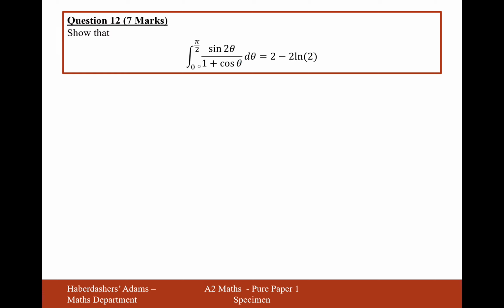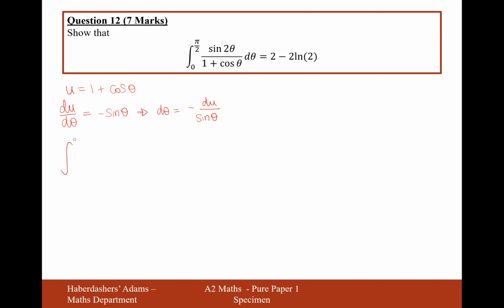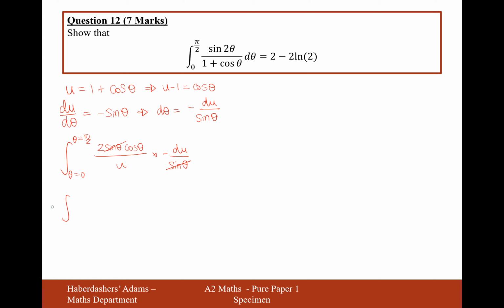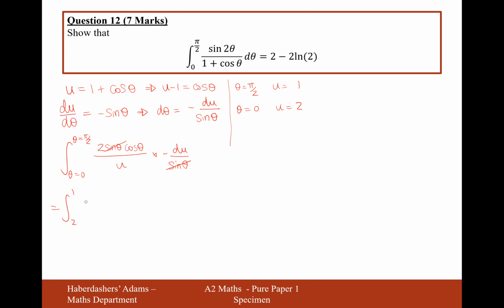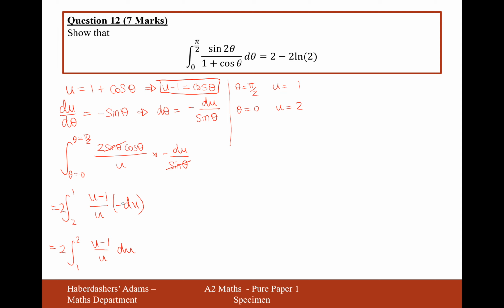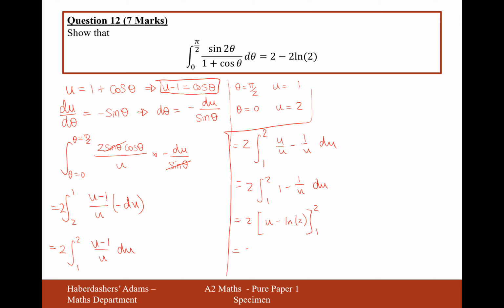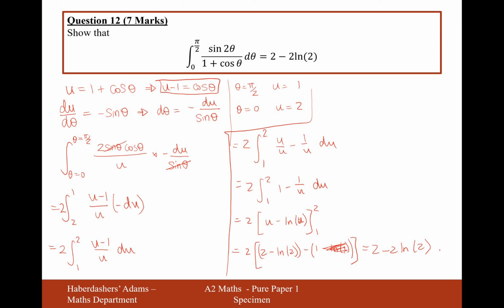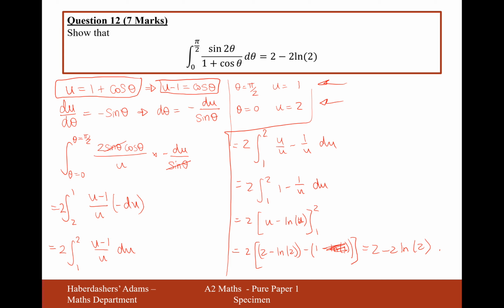A2 Maths - Pure - Specimen Paper 1 - Q12